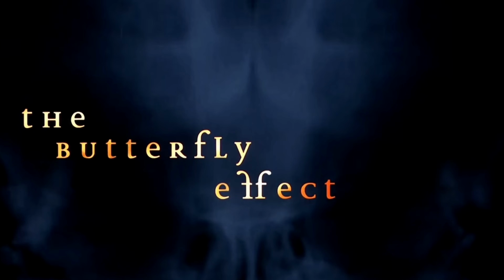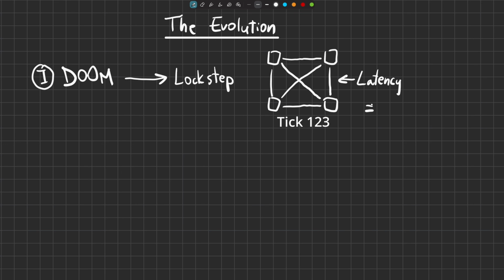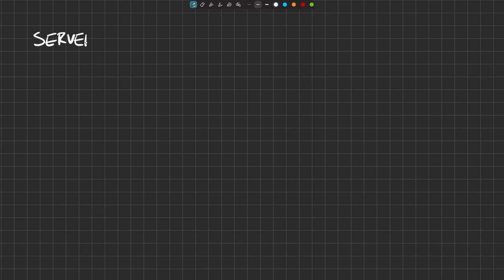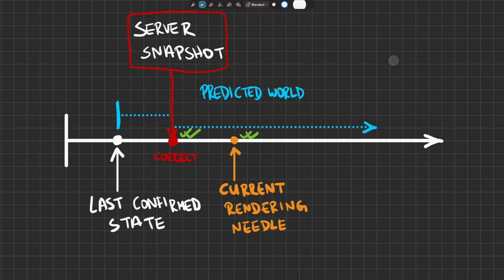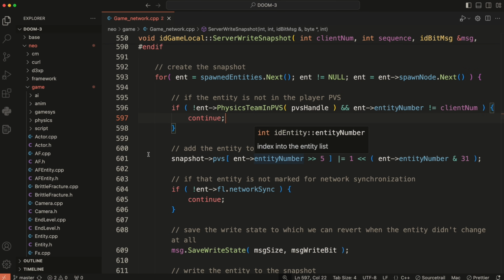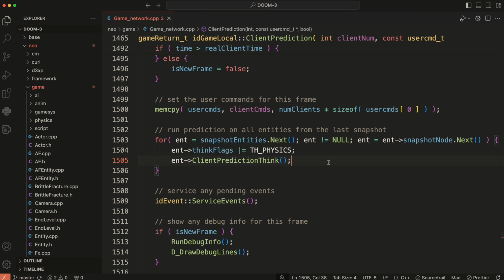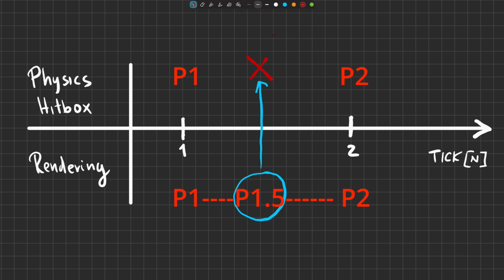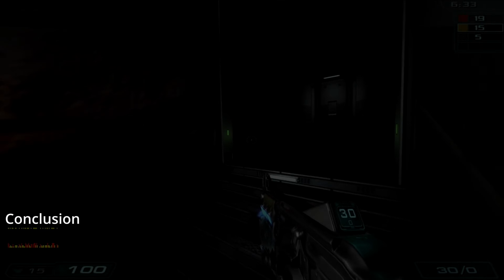Doom 3 Had Butterfly Effect Time Travel Netcode in 2004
Learn for free on Brilliant for a full 30 days .

I was reading the doom 3 netcode paper and then it went *ding* in my head like a shower thought. I realized this is basically what happens in the movie butterfly effect. So I decided to make this video. This will (probably) be the last video in the netcode series.

If I got anything wrong, feel free to correct me in the comments, I appreciate your additions, questions, and corrections.

00:00 Intro
02:02 The Evolution
05:20 Butterfly Effect
09:49 Code Walkthrough
17:35 Hitbox Problem
19:06 FPS Rollback Problems
21:09 Conclusion